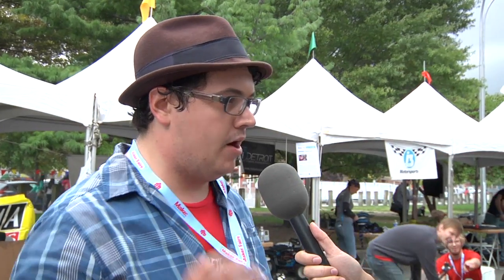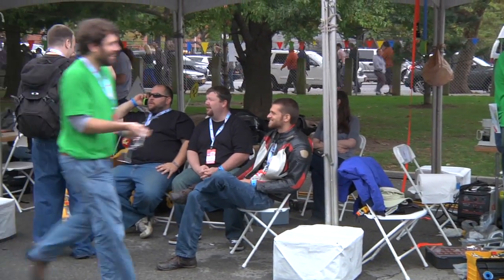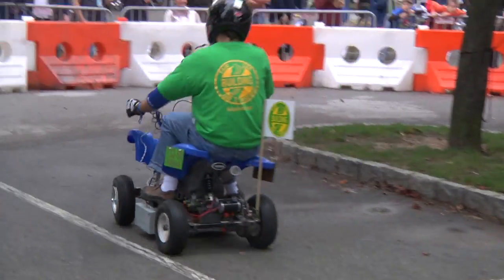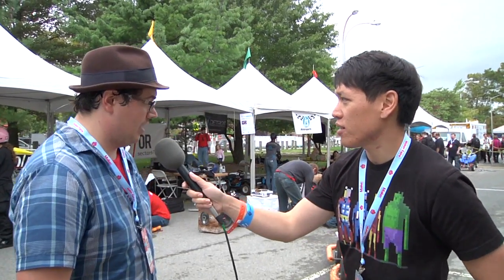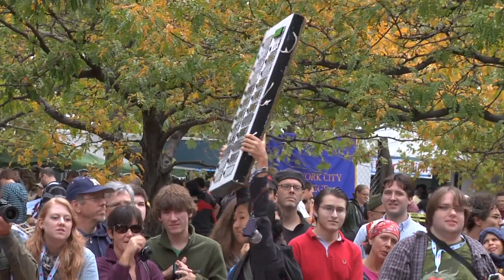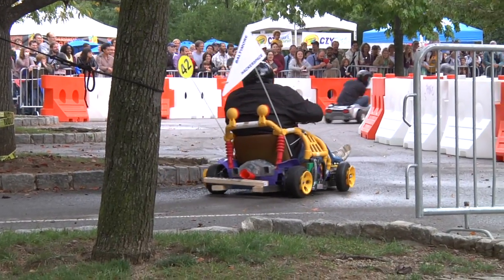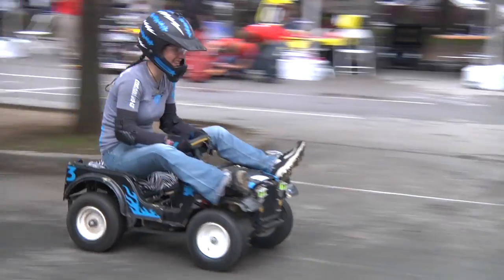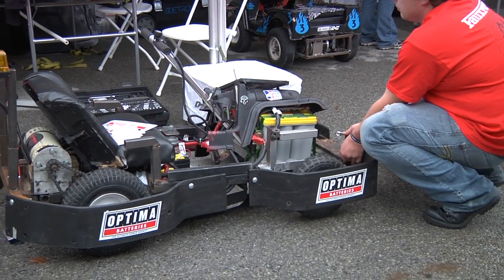World Maker Faire 2012: The Power Racing Series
Norm learns about the Power Racing Series, a competition in which hackerspaces convert Power Wheels battery-powered toy cars into speedy electric hot rods with only $500 worth of tools and technology. It's like no race you've ever seen.